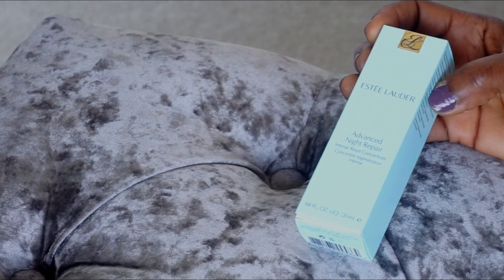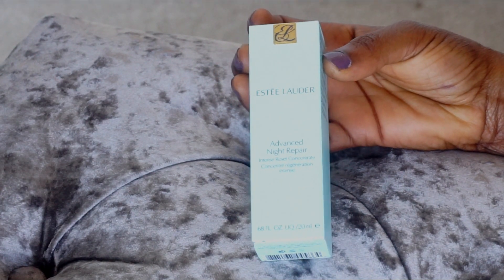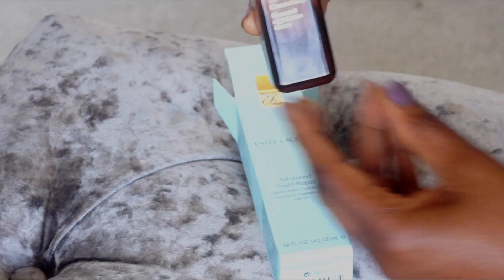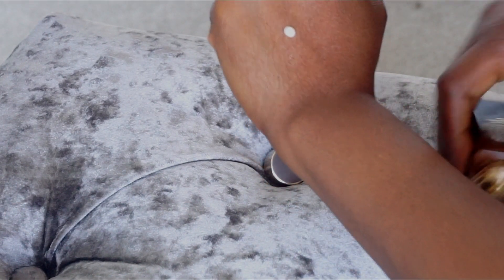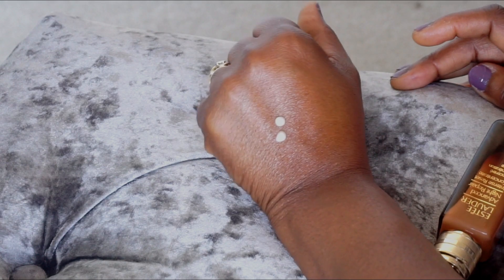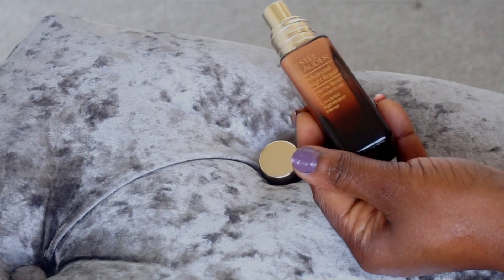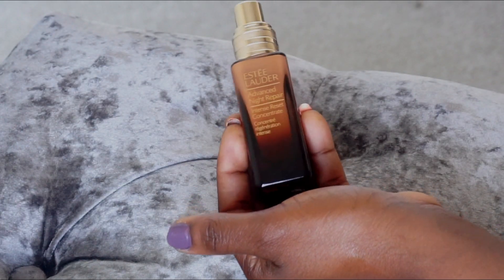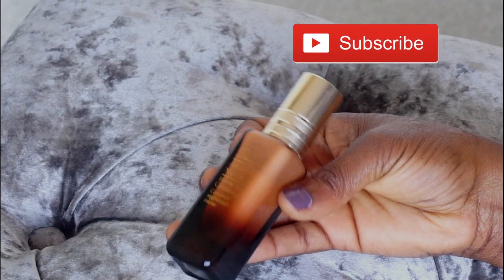IS THIS MY MOST EXPENSIVE SERUM?: ESTEE LAUDER INTENSE RESET CONCENTRATE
New Estee Lauder Advanced Night Repair Intense Reset concentrate launched in August. In this video I unbox it. It is not a cheap concentrate but it is really nice and is working well on my skin. More reviews to follow soon.
I also have a number of videos on other serums as I have been reviewing a few of them

Wishful skin thirst trap is another serum I plan to try soon